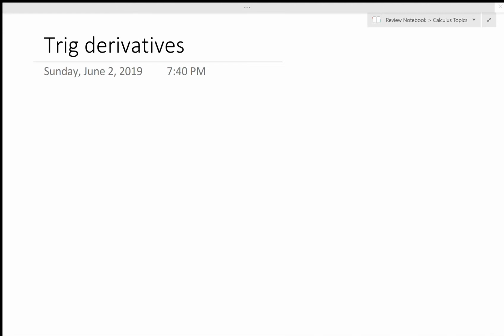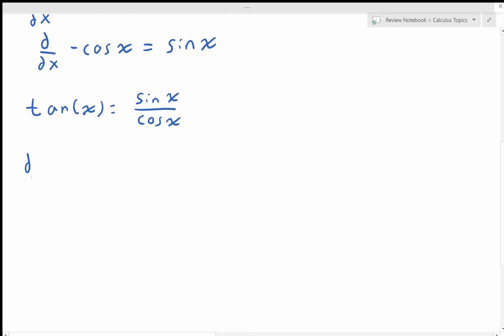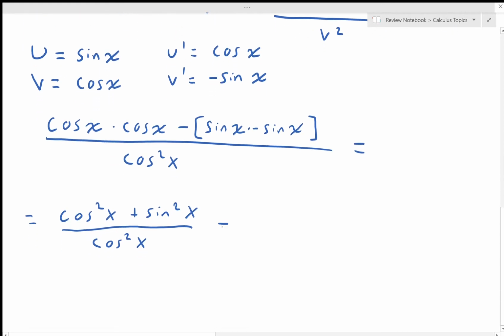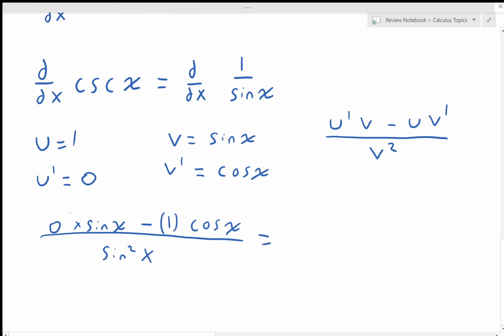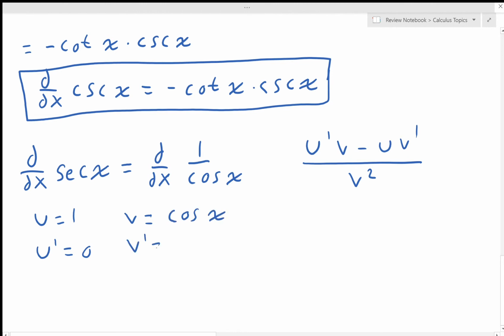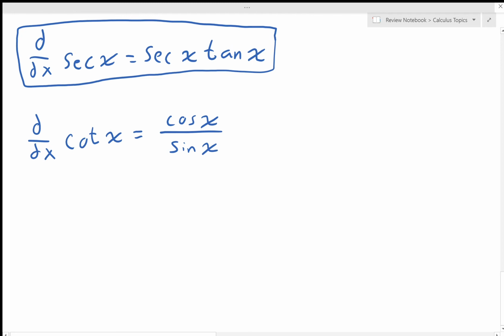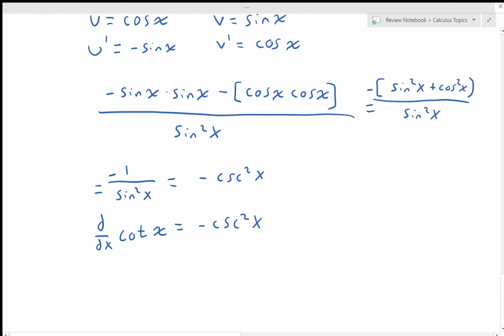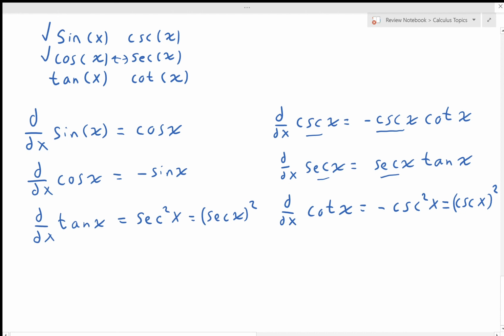Calculus 1 - Derivatives of Trig Functions and Proofs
How to derive the trigonometric functions and derive their reciprocals.

** Csc, Sec, Cot are reciprocals of Sin Cos and Tan not Inverse**